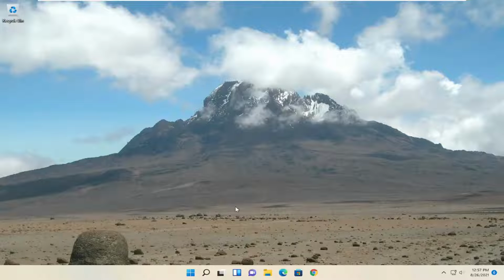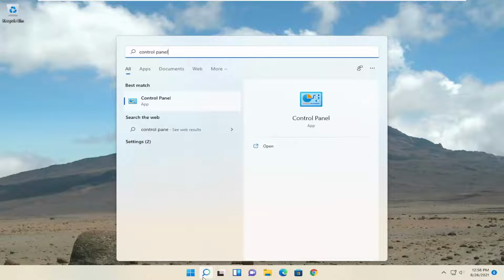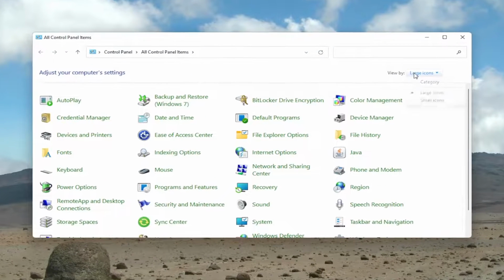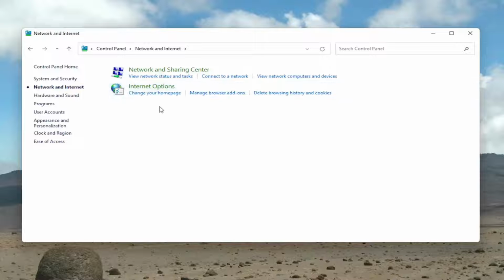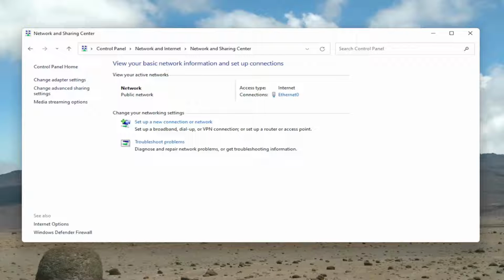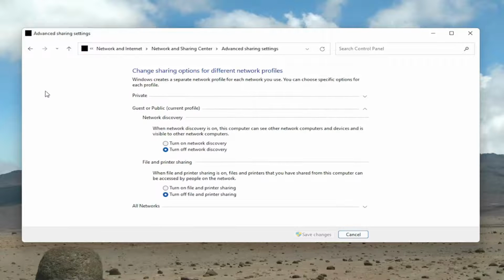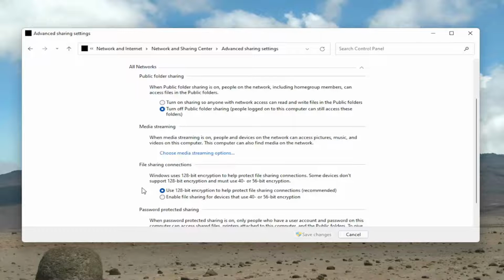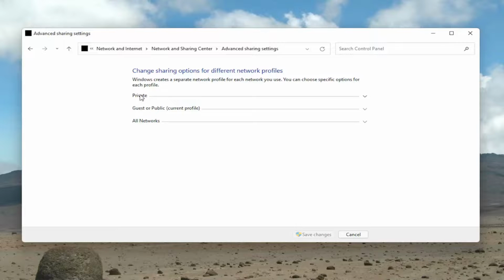How to Fix Error “Network Discovery Is Turned Off. Network Computers and Devices Are Not Visible ..”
When connected in the same network as other devices, you can share the files and settings of your Windows 11 computer with the other connected devices. Sometimes, when you try to share your network, your computer tells you that Network Discovery is turned off.

Windows is easy to use because most of the error messages give you a hint of the origin of the issue. From the error message, it’s clear that your system can’t browse or connect to networks because Network discovery is disabled.

Issues addressed in this tutorial:
network discovery is turned off
network discovery is turned off windows 11 Wi-Fi
network discovery is turned off. network computers and devices are not visible
network discovery is turned off windows 11
network discovery is turned off. network computers and devices are not visible windows 11
network discovery is turned off message
network discovery is turned off automatically
network discovery is turned off automatically windows 11
network discovery is turned off and won't turn on